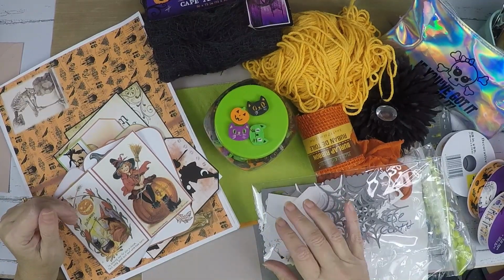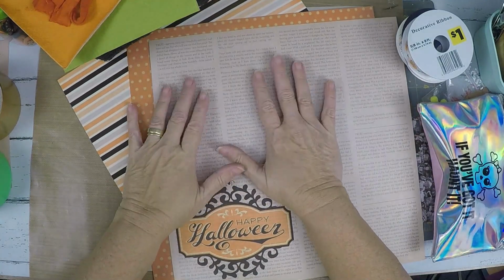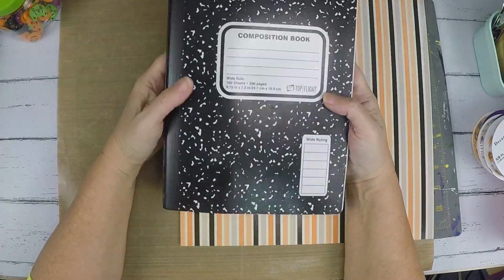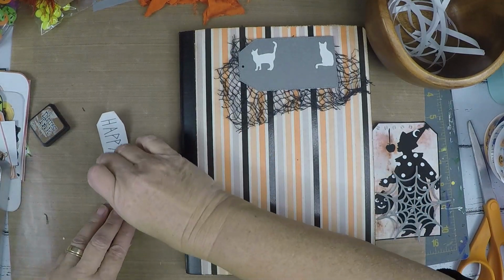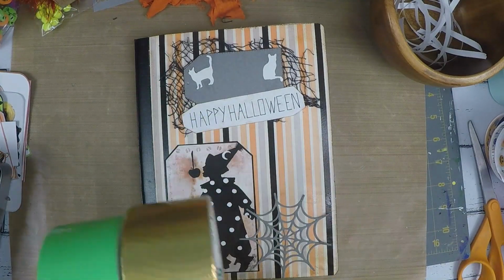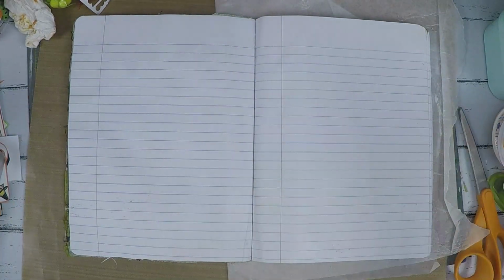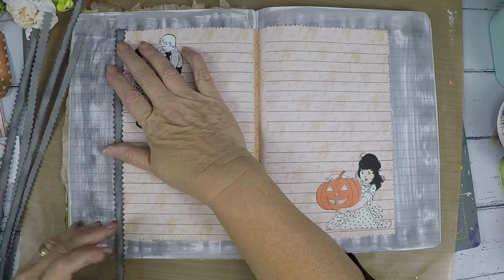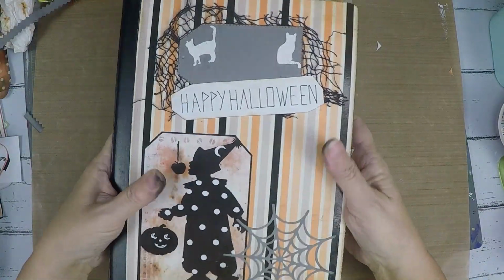How-To: DIY COMPOSITION NOTEBOOK 50s Retro Halloween JUNK JOURNAL Tutorial - Part 1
This how-to video is all about how I am creating a DY junk journal with a digital kit called 'Cute Retro/Vintage Halloween'. I chose it because of the cool 50's vibe.

There are 21 spreads in this vintage junk journal tutorial and 2 cover pages. I created this junk journal from a new composition notebook.

Part 1 is all about setting down the bottom layer of art and prepping for the 'extra's' (pockets, tucks, belly bands,  sparkly dangles, etc.) that will be added in Part 2. :)

The digital kit I mentioned is from an Etsy shop called Studio28E. Here is the link for it

Hello! I have a TON of information listed below. I also included quite a few links that might be helpful to you. Please let me know if you have any questions about this video and I will respond ASAP. It will help my channel to grow! :)

Not quite sure which journal to use? Check out this video that describes the various journals and how to use them

Thanks for joining our worldwide family!

~ Debbi
Channel Owner of Plan.Do.Repeat - What's on your list?